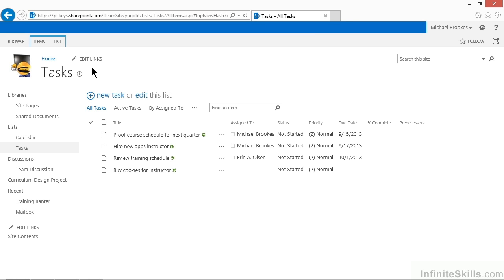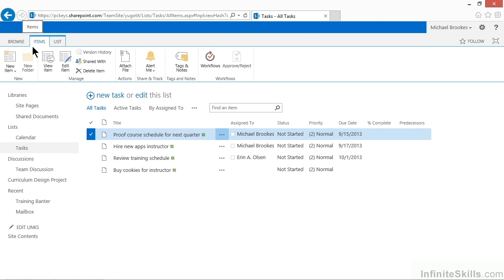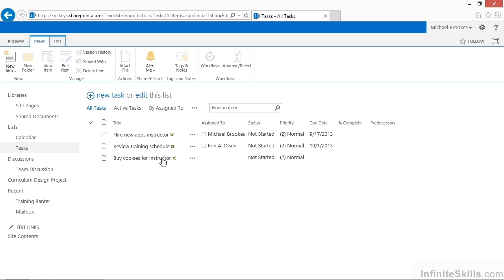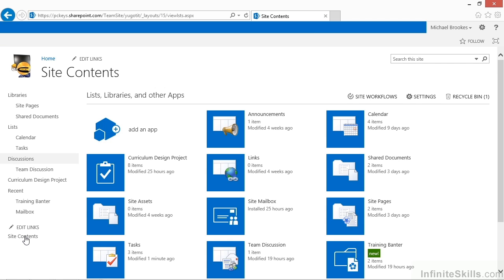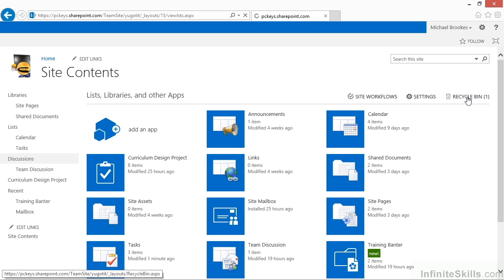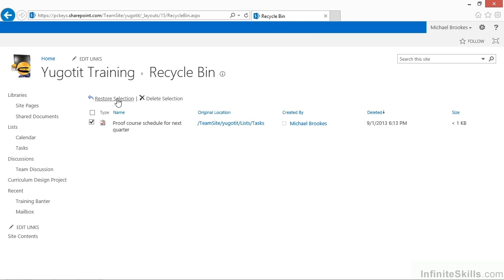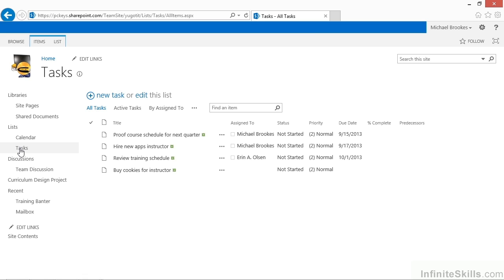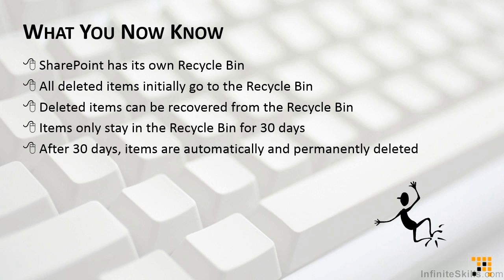25 SharePoint Using the Recycle Bin